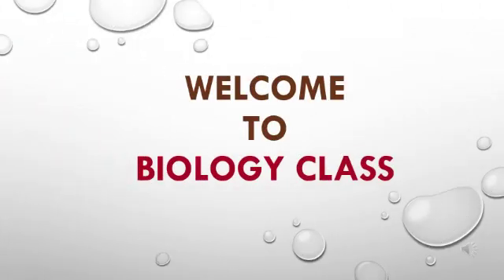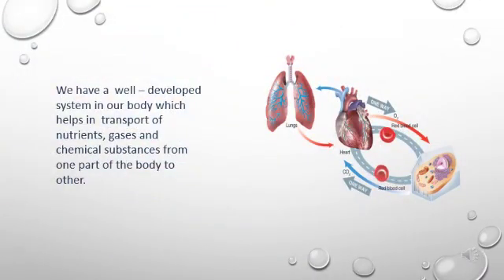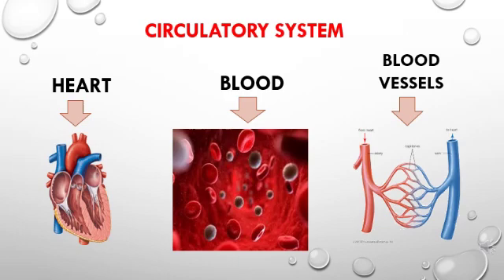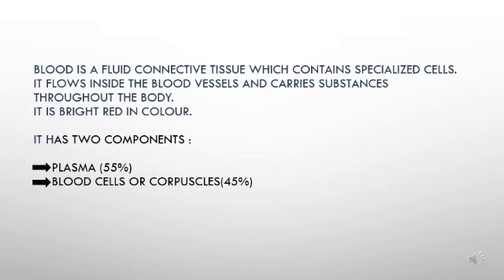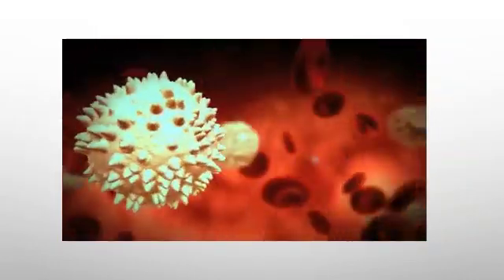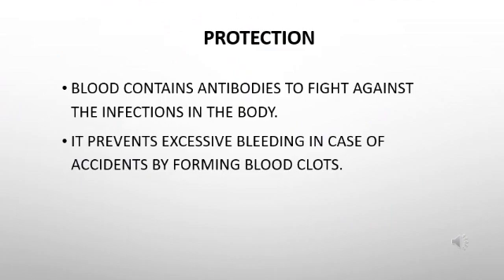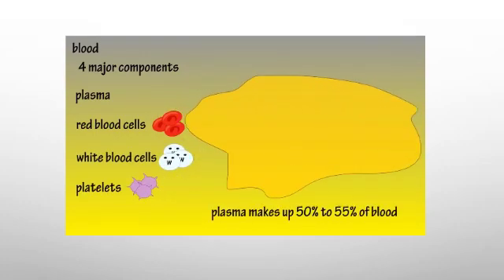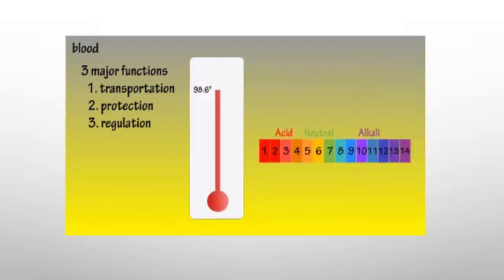Blood circulatory system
I would like to acknowledge that in the making of this educational video I have used resources available on the net.